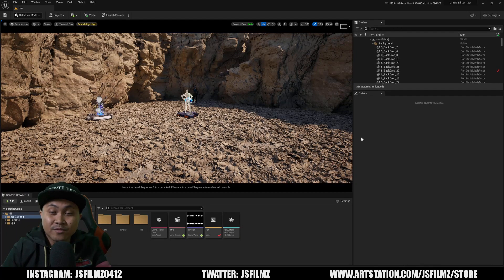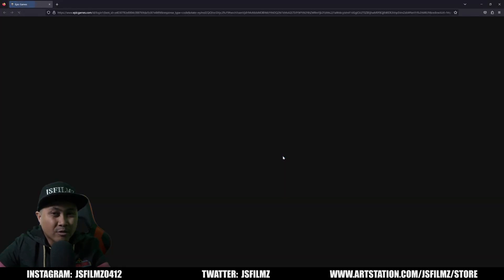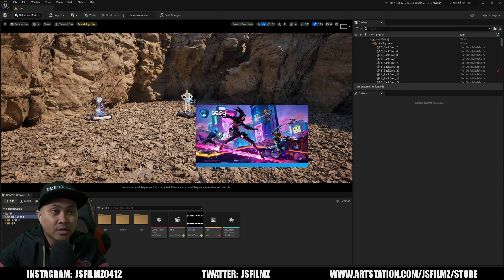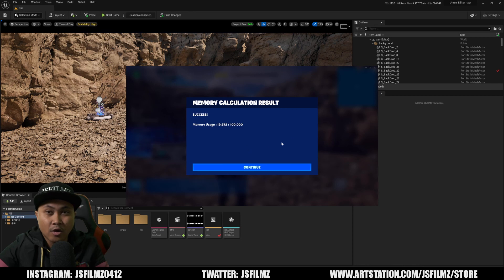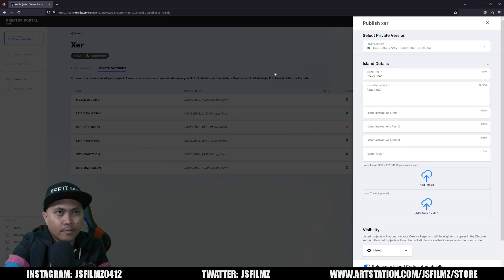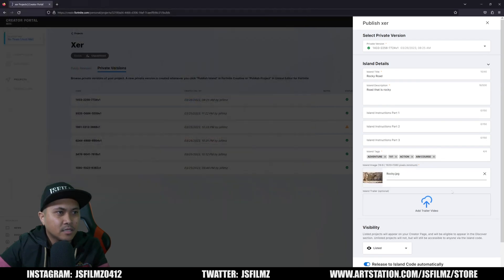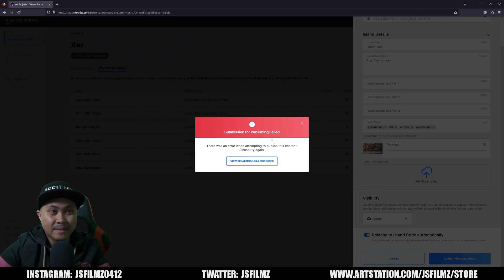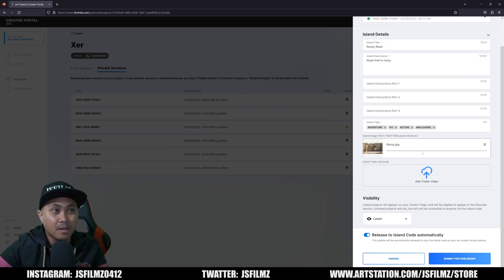how to publish fortnite creative 2.0 map